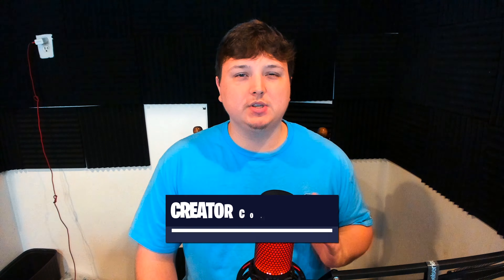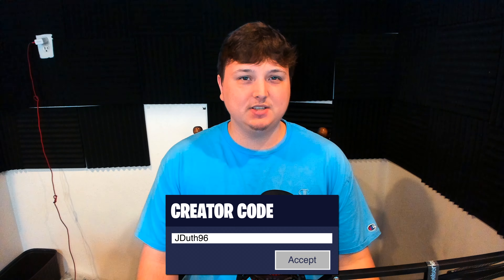My 100 Level Default Deathrun broke 70 Million Plays!